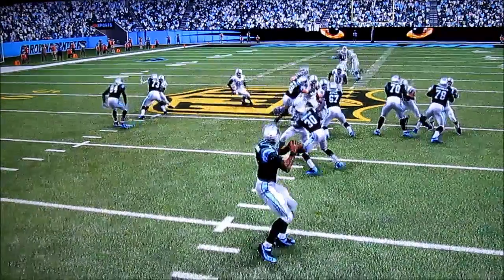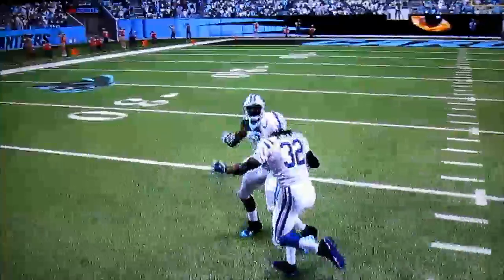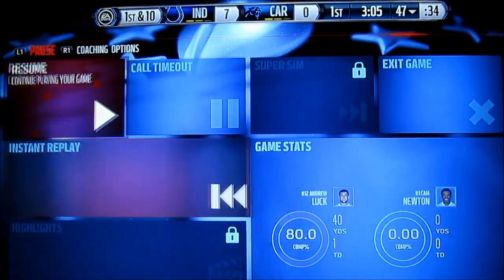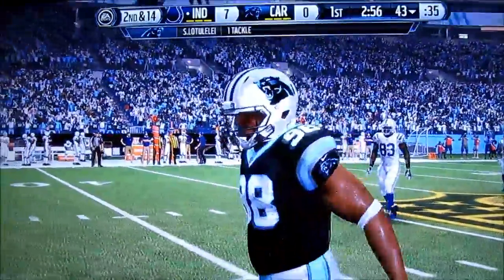Madden 16 PS4 - How Much Lack Of Immersion Do You Tolerate Before You Stop Playing?